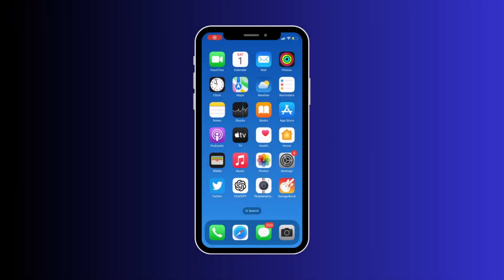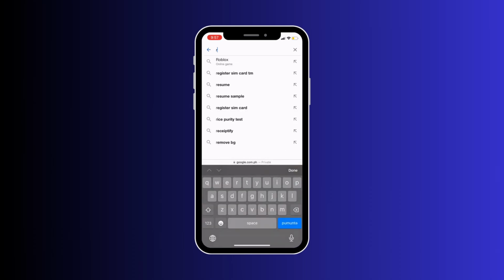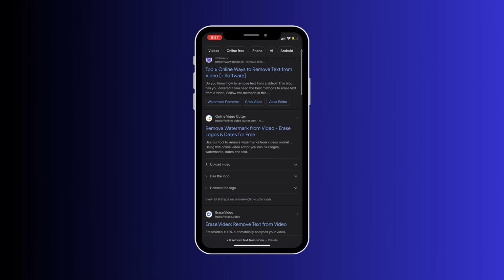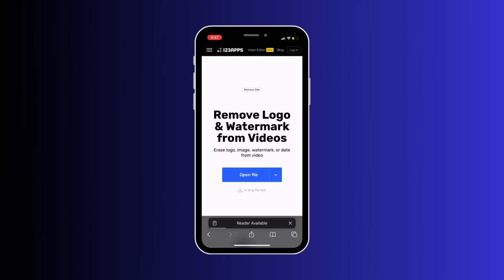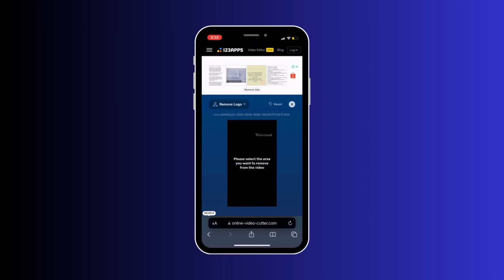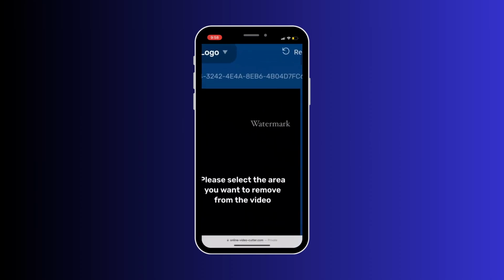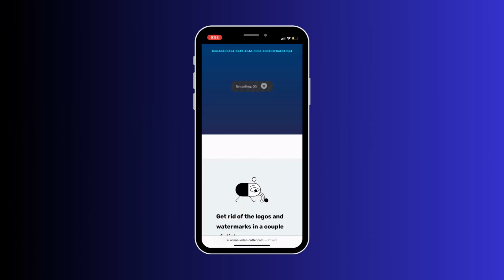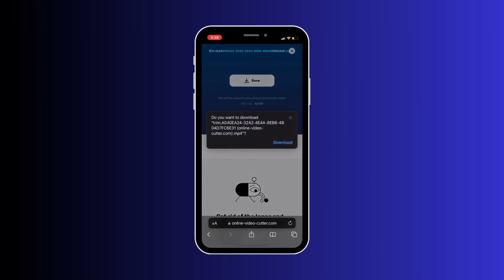How To Remove Watermark From Video For Free.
In this short video you will learn how to remove watermark from video for free, using this